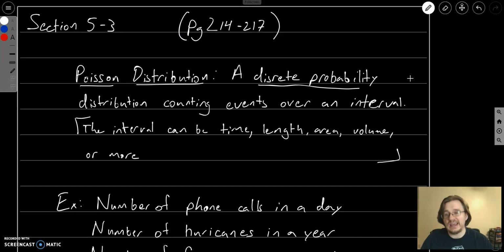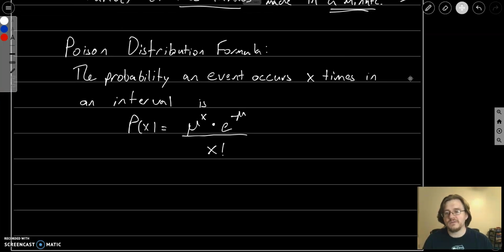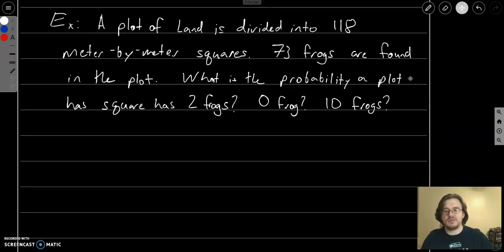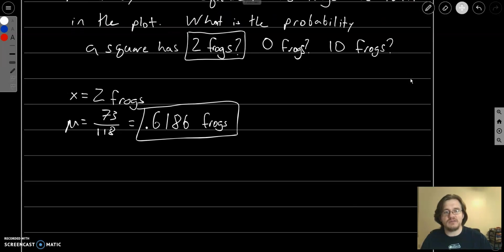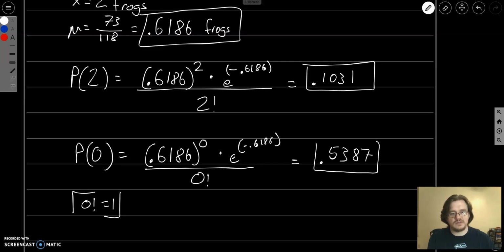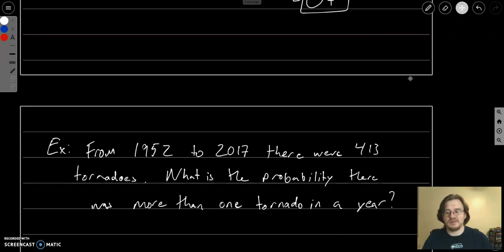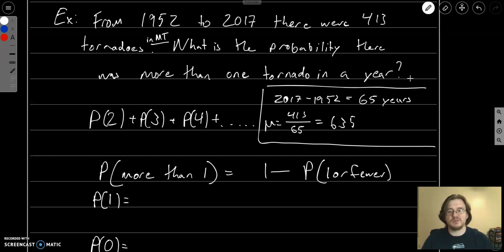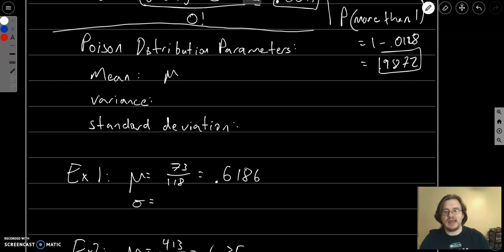STAT216 Section 5-3 Part I (Poisson Distribution)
This video covers Section 5-3, pages 214-217.  Specific topics include: Poisson distribution, difference between Poisson and binomial distributions, and formula for probability of Poisson distribution.